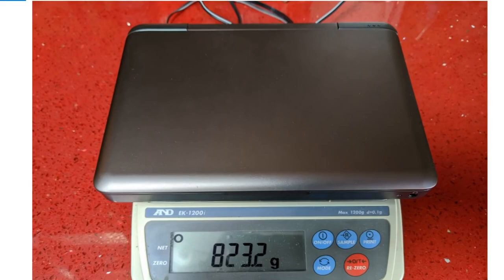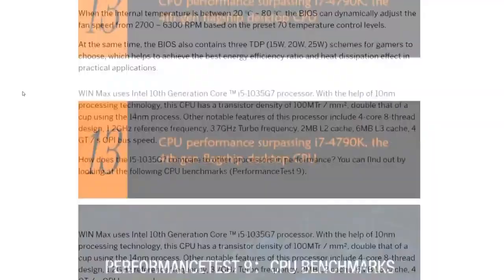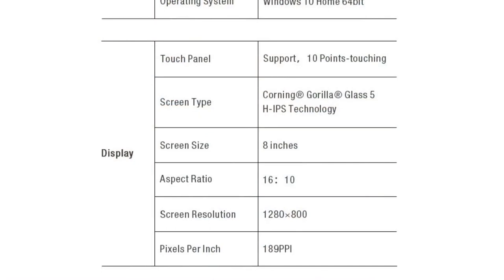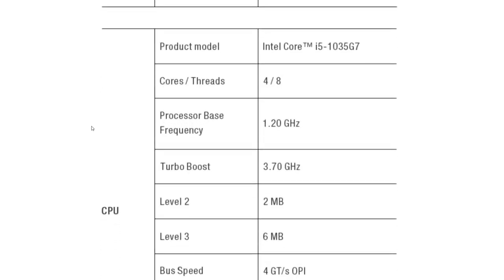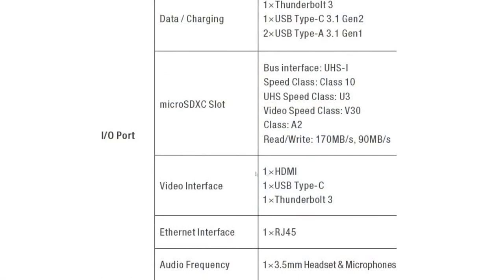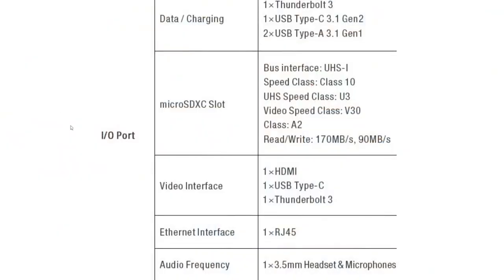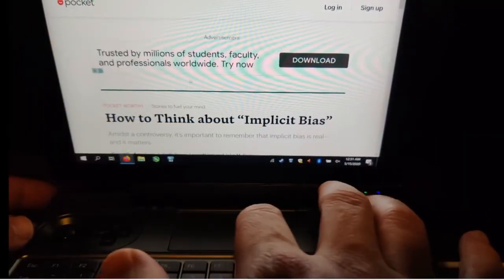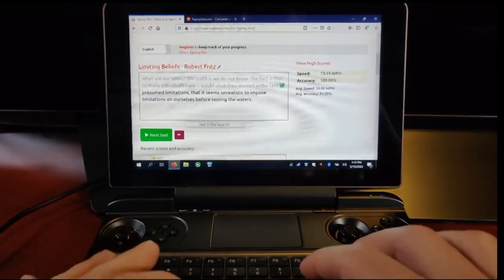GPD Win Max Review The Best Gaming Handheld of 2020--By Phawx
English and Chinese subtitles
中英双语字幕